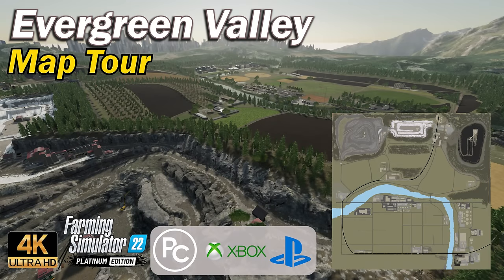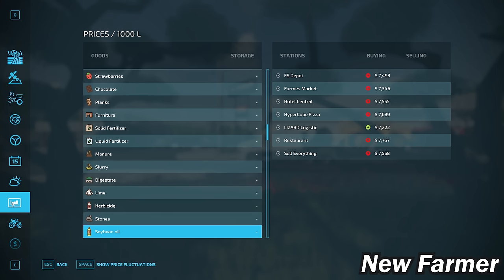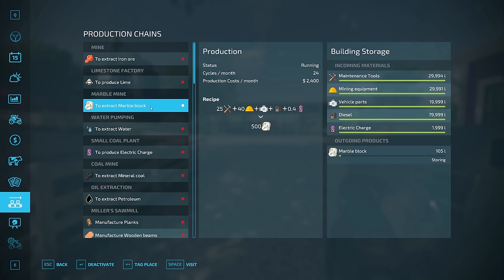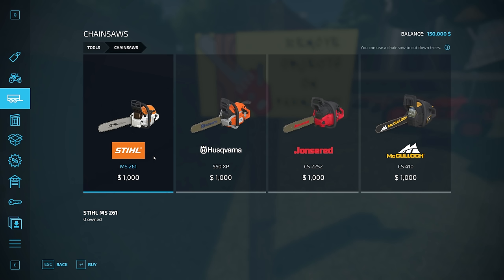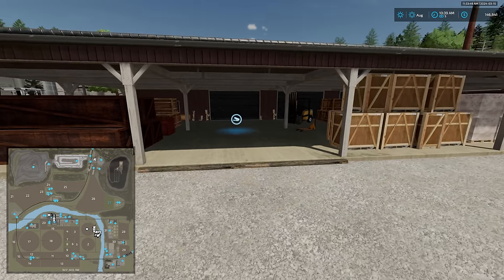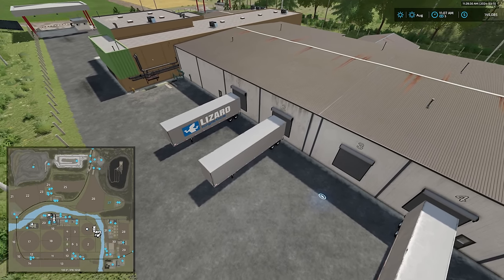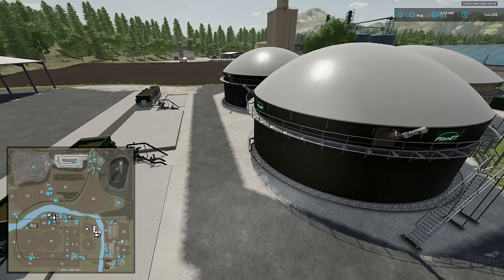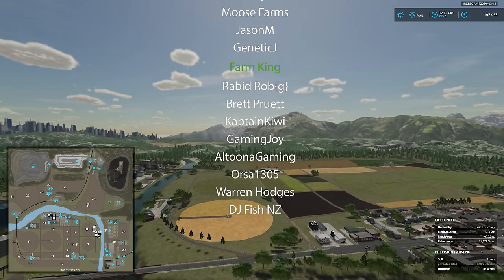Evergreen Valley | Map Tour | Farming Simulator 22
00:00:00 Start
00:00:22 Intro
00:02:59 PDA, Sell points, Starting land
00:08:27 Starting Equipment
00:11:34 Production Overview
00:17:35 Farm tour
00:19:51 Fly Over

Welcome to Evergreen Valley!
Evergreen Valley is a fictional place, situated in a unique geographic region that offers a fascinating mix of economic activities.
The north is home to mines that extract a variety of valuable mineral resources, contributing significantly to the region's economy.
To the south, the topography smoothes out to give way to vast expanses of fertile land. In this region, agriculture is the predominant activity.
Evergreen Valley thus stands out as a place where nature harmoniously joins human activity, creating a unique atmosphere that combines the harshness of mining with the beauty and fertility of agricultural lands.

The map contains:
- 39 new products
- Train
- Various points of sale
- point of sale to sell everything
- 41 purchasable plots of land
- 31 fields
- Collectibles
- and more

The production of energy necessary for various productions to function (using a generator or a coal plant to produce energy)
Use the DISTRIBUTE function to ensure that energy reaches your productions.

Manufacturer None
Category Map
Author Zero Oito
Size 733.56 MB
Version 1.0.0.0
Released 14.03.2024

Games and Online Game Stores

Giants Software - Partner Code: FarmerKlein